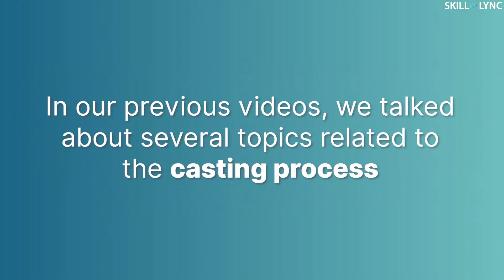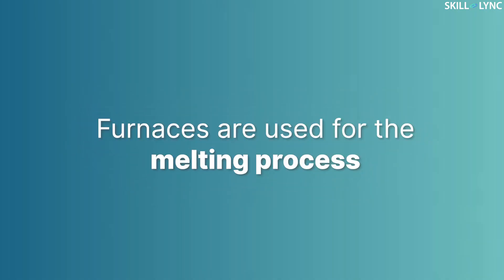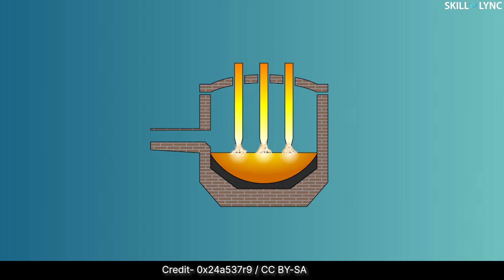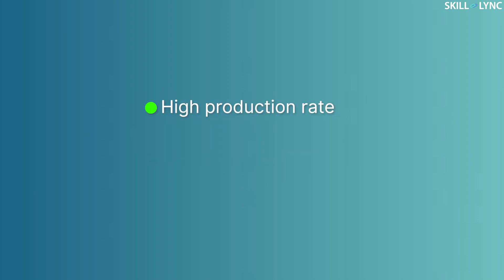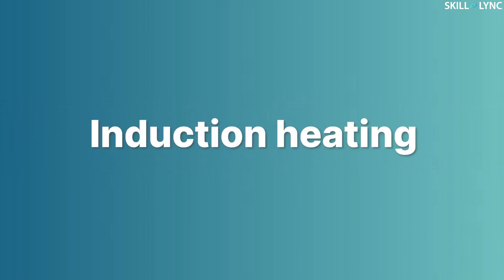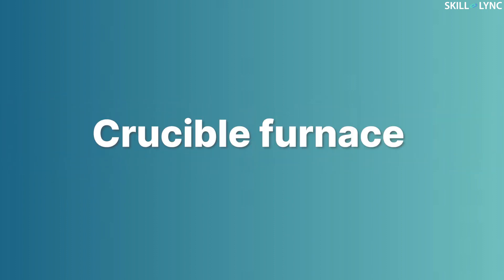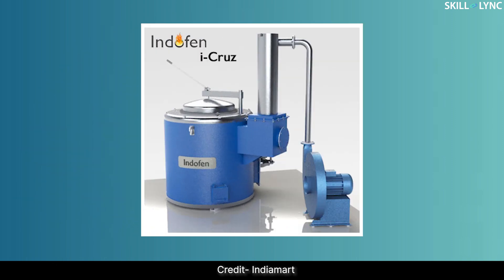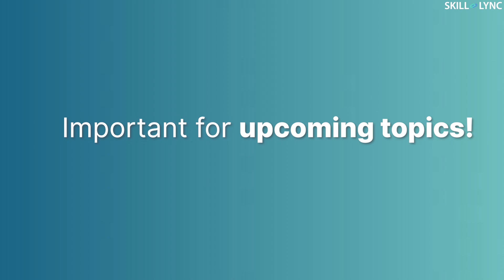Introduction to Melting Furnaces | Skill-Lync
In our previous videos, we talked about several topics related to the casting process. During all those videos, we talked about “molten metal”.

Do you guys wonder how we obtain molten metal for the casting process? Well, that's going to be our topic for today!
As we know, molten metal plays a central role in the sand-casting process.
The quality of the final casting depends on the quality of molten metal, and the quality of this molten metal is affected by the melting process.
Hence, the melting process is an important aspect of casting.

For performing the melting process, melting furnaces are used. These furnaces are filled with metal, alloying elements and various other materials such as flux and slag-forming components.

Flux are inorganic compounds which remove the dissolved gases and impurities, hence making sure that the molten metal is pure and of good quality.

There are several types of melting furnaces used in foundries. These furnaces are electric-arc furnaces, induction furnaces, crucible furnaces and cupola.
Let’s talk about them in detail.